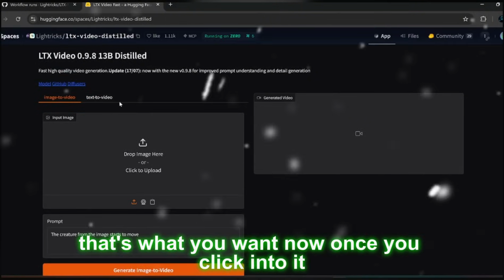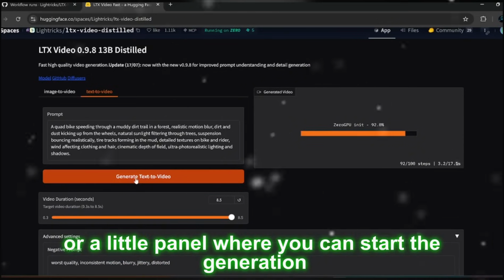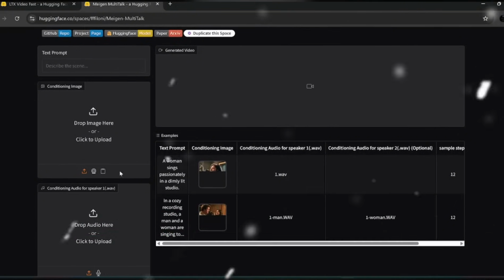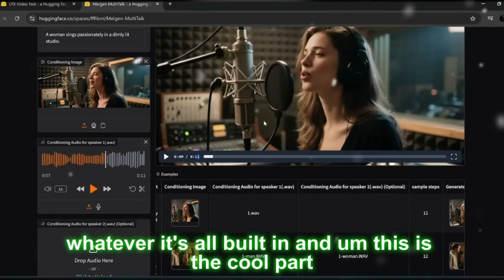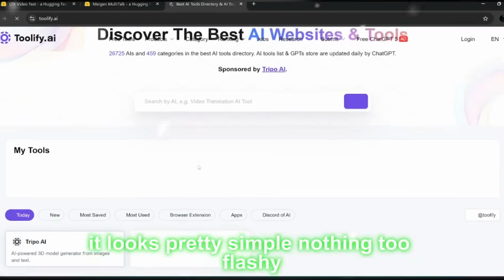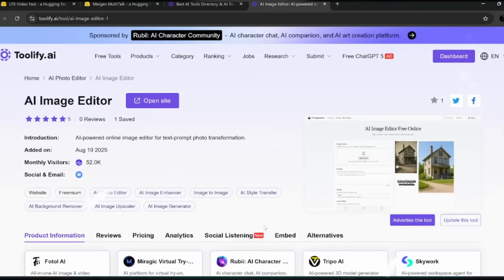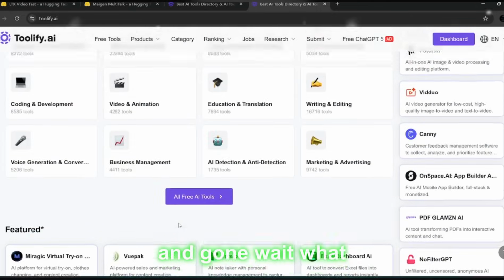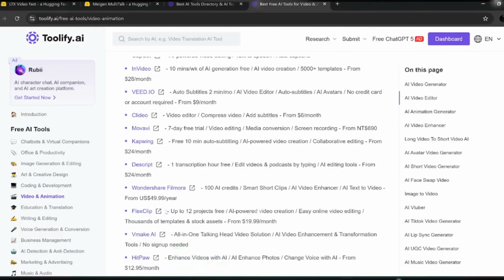The Free Veo 3 Alternative You’ve Been Waiting For (No Limits)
This new AI video generator is insane… it can create literally anything — scenes, faces, transitions — whatever you type, it handles it flawlessly. And the best part? It works effortlessly, even for beginners.

But that’s not even the wildest part…

I’ll also show you a platform that gives you access to thousands of powerful AI tools — video, image, voice, automation, editing — all in one place. No sketchy downloads, no cracked software. Just clean, simple access once you know where to look.

If you’re trying to automate content creation, generate short-form videos, or explore cutting-edge AI tools — this is the one to check out.

💸 Money Making DOC?
It’s all inside the video — don’t miss it.